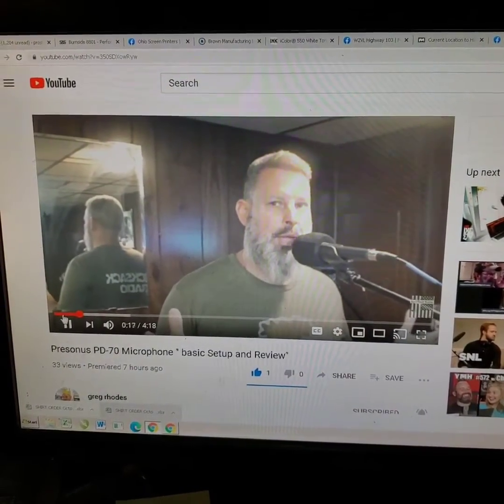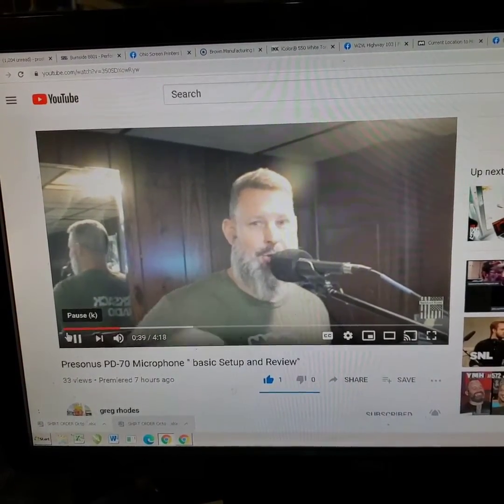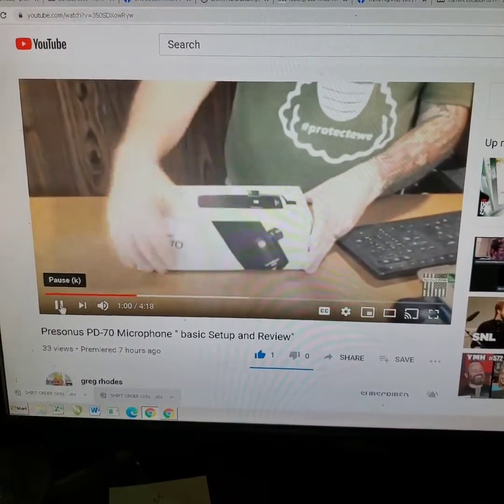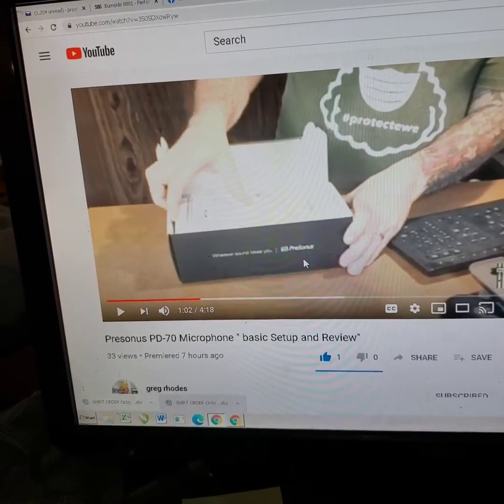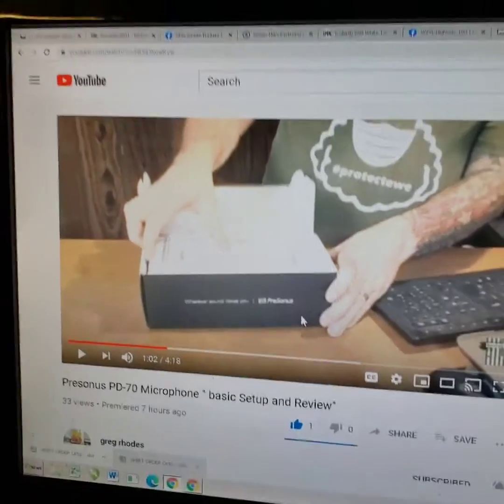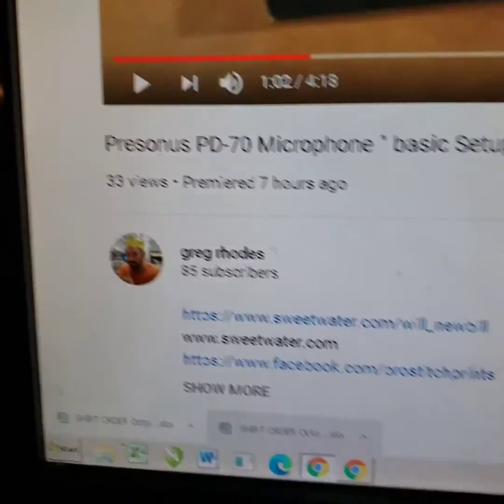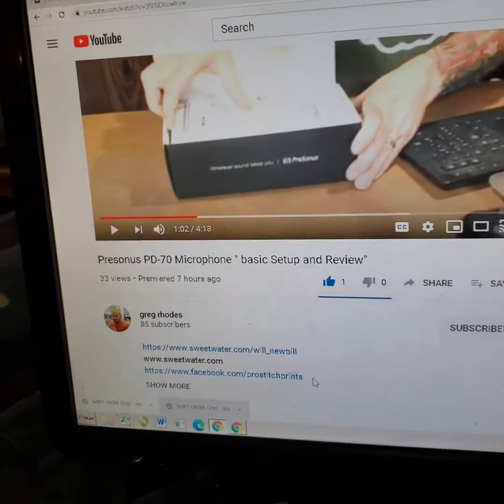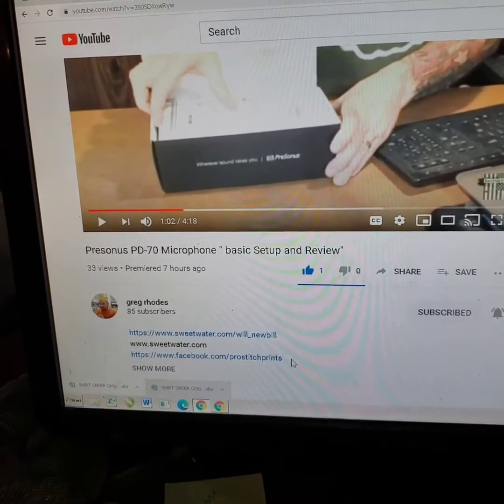CHANNEL SPOTLIGHT GREG RHODES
@GREG RHODES

CHECK OUT THIS MICROPHONE,

HIT MY BUDDY UP, HE IS GETTING INTO COINS, SHOW HIM SOME YT COIN FAMILY LOVE.